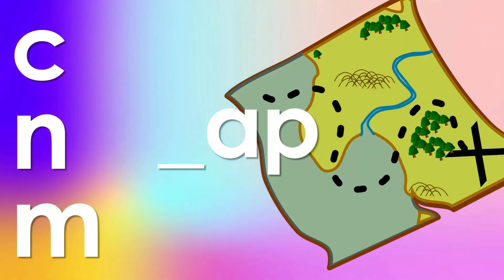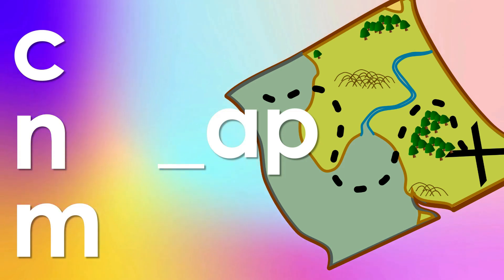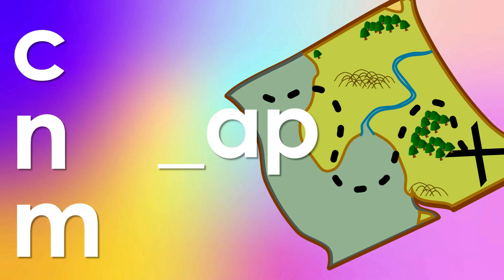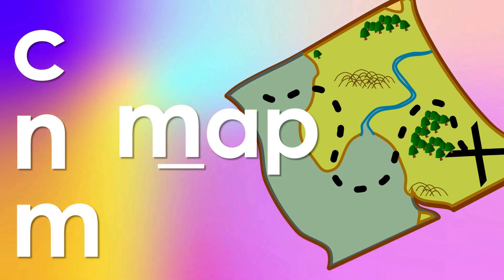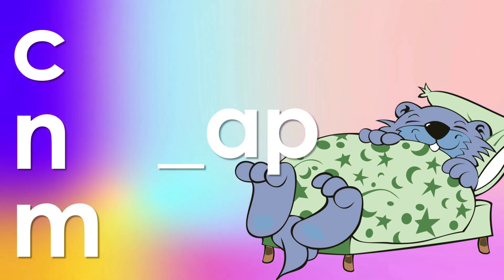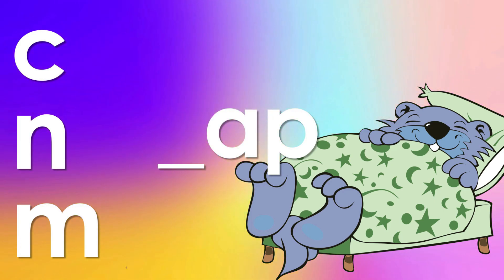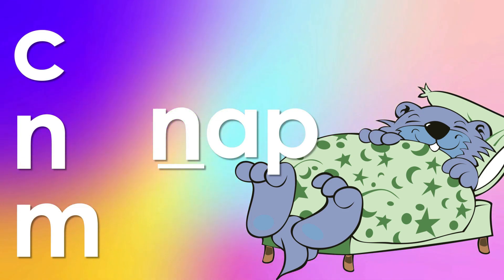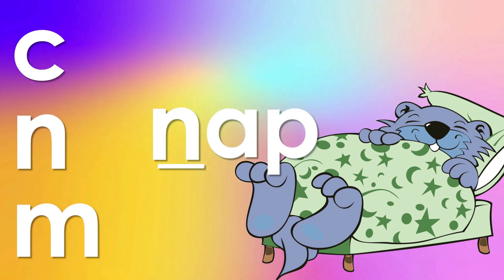AP and AB Word Family Phonics Lesson - Phonemic Awareness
Welcome to our enchanting world of letters and phonics, where learning becomes a delightful adventure! Join us in this engaging and educational video as we embark on a journey through the alphabet, teaching kids the fundamental building blocks of language. This lesson is inspired by Starfall, a wonderful website.

Students need to have these basic reading skills. By understanding the sounds associated with letters and letter combinations, children can decode words and recognize familiar patterns, allowing them to read with fluency and comprehension. Moreover, phonics knowledge facilitates vocabulary expansion by providing a systematic approach to decoding and understanding new words.  Start your child's adventure into learning with this video where your child will learn letter sounds and word families.

Designed to make learning fun and interactive, our video introduces children to each letter of the alphabet, along with their corresponding sounds. Through a catchy melody and vibrant visuals, kids will not only learn to recognize and identify each letter but also develop phonemic awareness by associating them with their unique sounds.

We hope our video sparks children's curiosity, fosters their love for learning, and paves the way for strong reading and language skills. Whether your child is just beginning their alphabet journey or looking to reinforce their knowledge, this video is an excellent educational resource.

Join us on this captivating adventure as we unlock the world of letters and sounds together. Let this video be your child's guide to mastering the ABCs and setting a solid foundation for future learning and literacy.